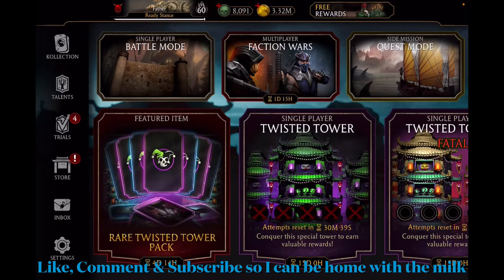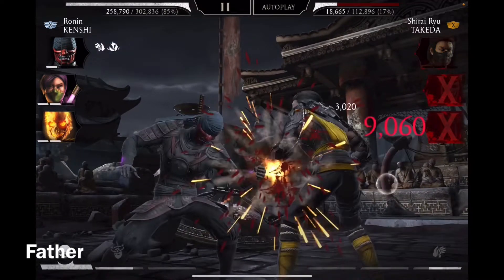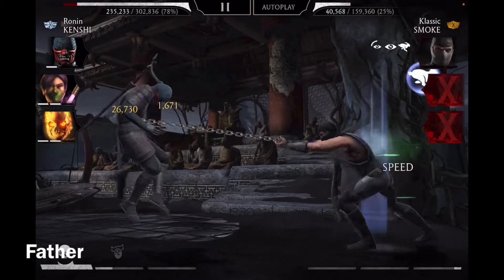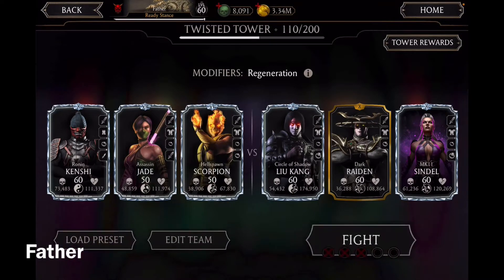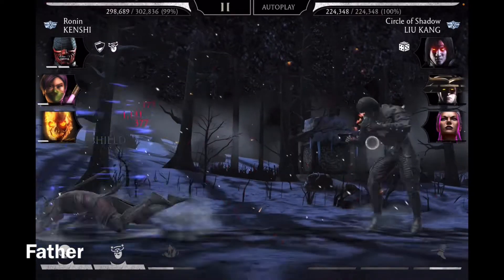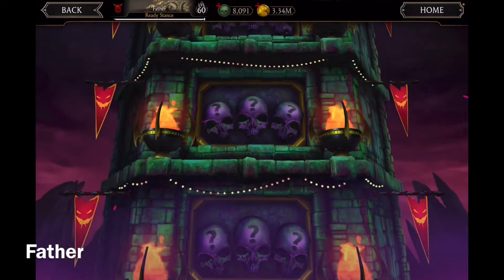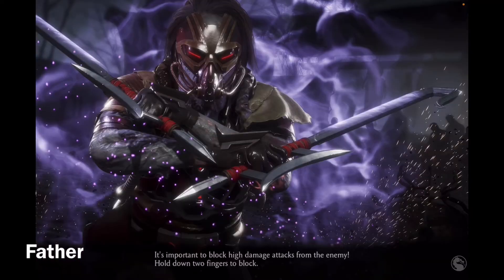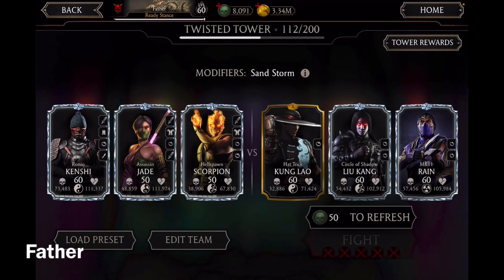Fatal Twisted Tower #1: Matches 107 - 111 | Mortal Kombat X Mobile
Completing matches 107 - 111 for Fatal Twisted Tower